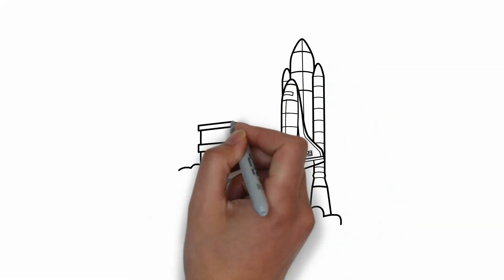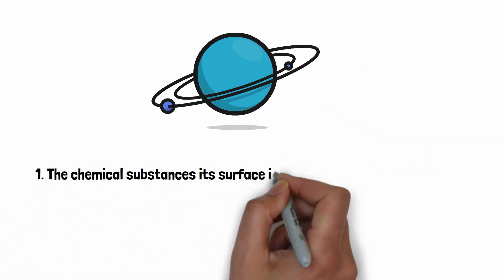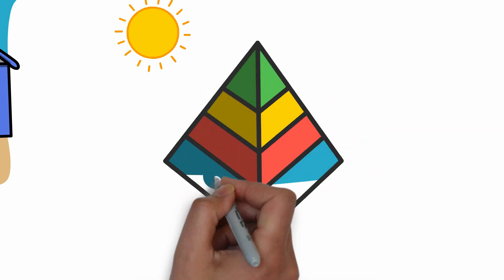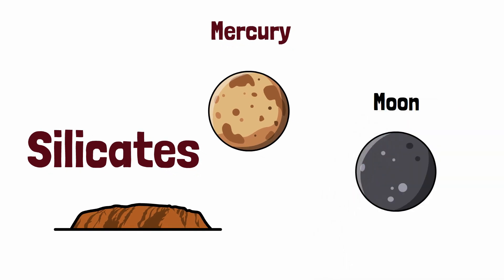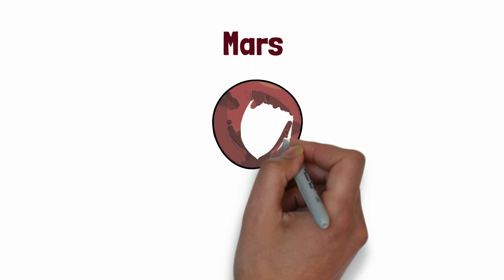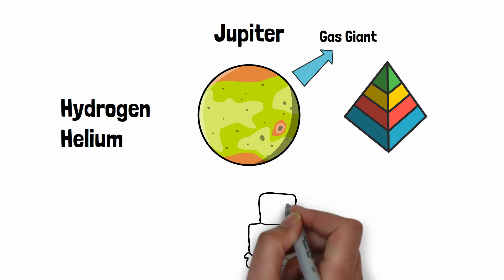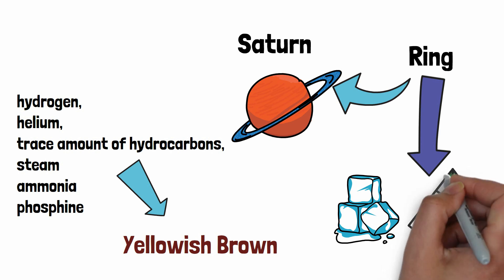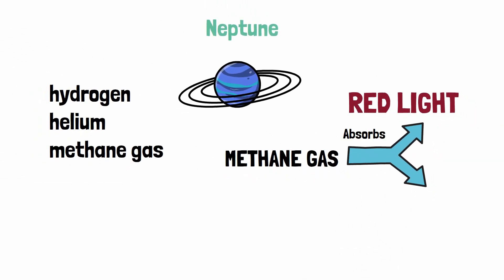Colors of The Planets In Solar System ।। Explained With Chemistry ।। Chemniverse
Since the very beginning of the civilization, men have had irrepressible curiosity about planets in the solar system. They have always wondered how these planets look like. We don't know how many people have drawn imaginary pictures of these planets in the canvas of their eyes, but we can surely guess that the number is huge. With the passage of time, science has paved the way for the termination of almost all sorts of mystery and imagination. And chemistry has always been there with the explanation! Let's have a look at how chemistry explains why planets possess different colours!